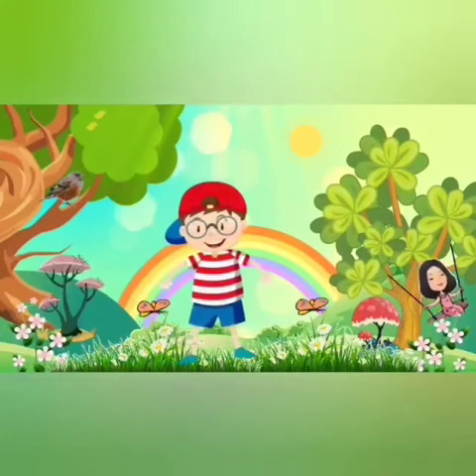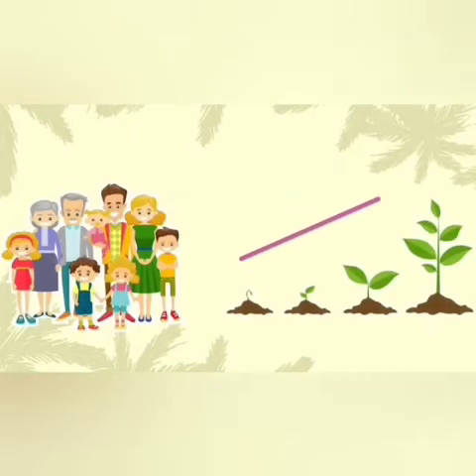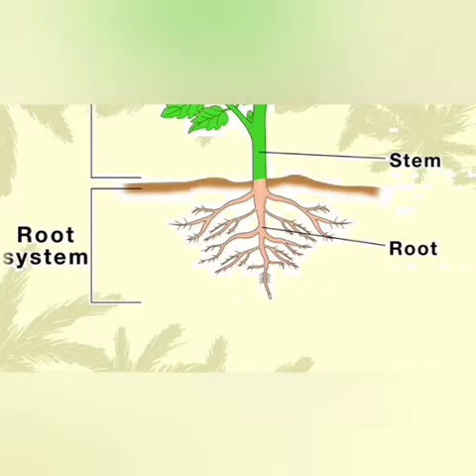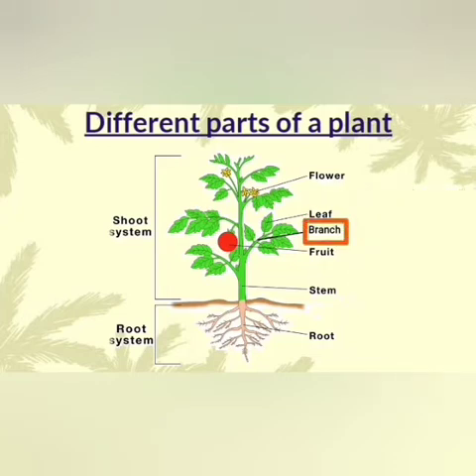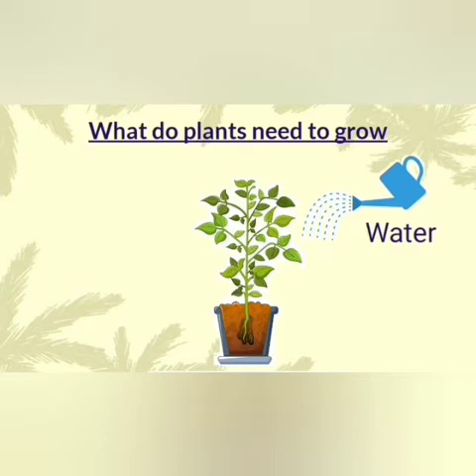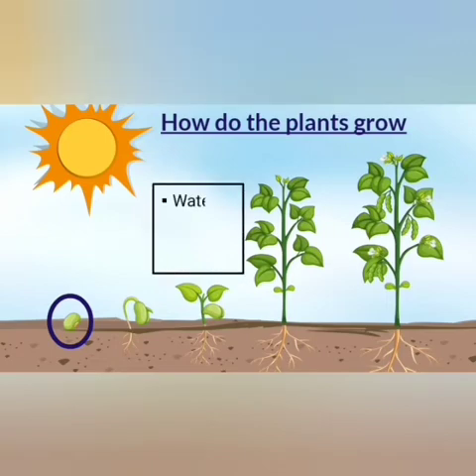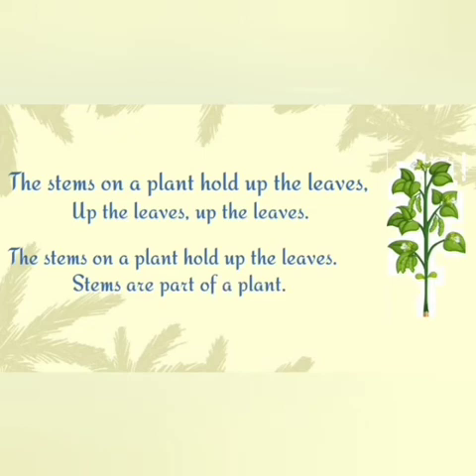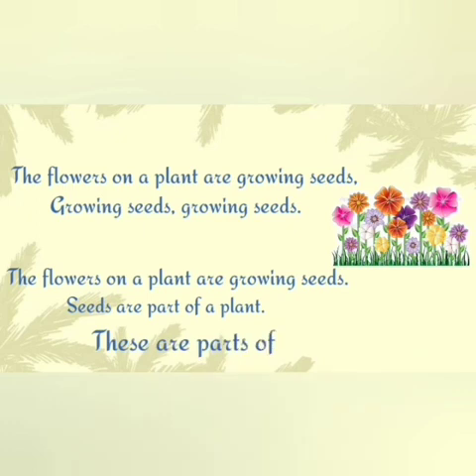Grade ll Orion Parts of a plant and their functions